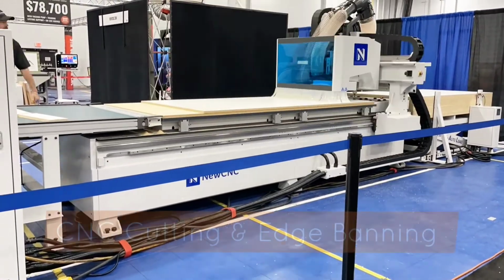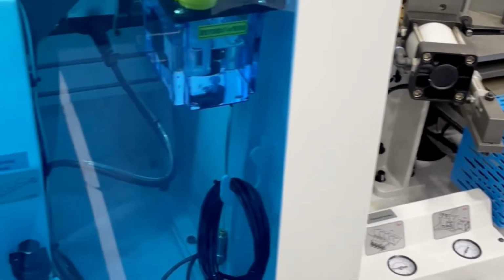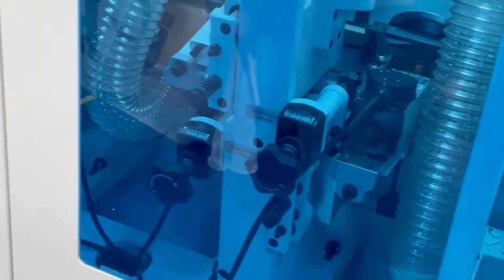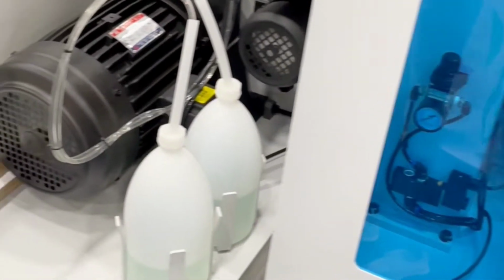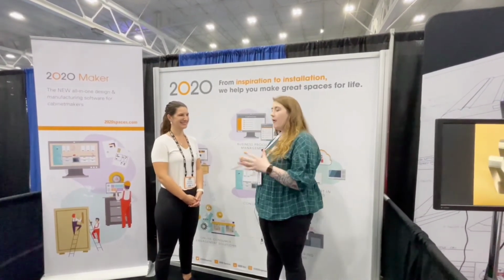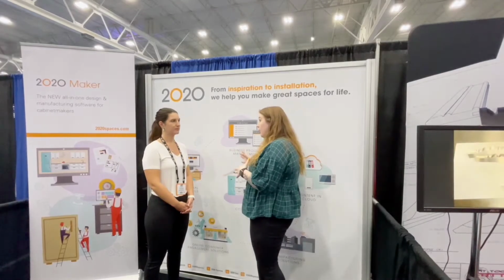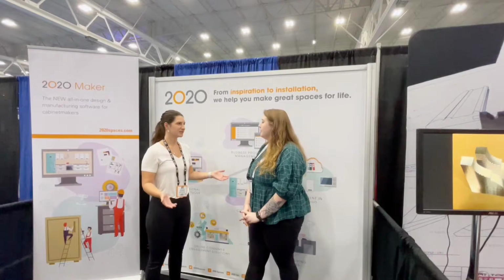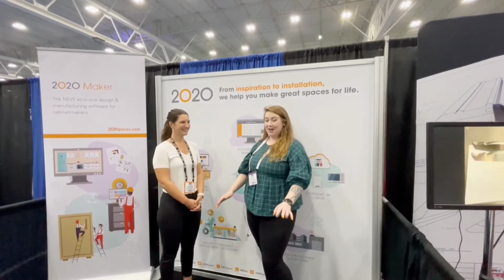Coffee & Cabinets: Special Episode - Wood Pro Expo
Kitchen & Bath Desingers Jordan Thomes & Jillian Guidry take on a road trip to the Wood Pro Expo in Manheim, PA. Learn about cabinet machinery, Design 2020 Maker, & more!